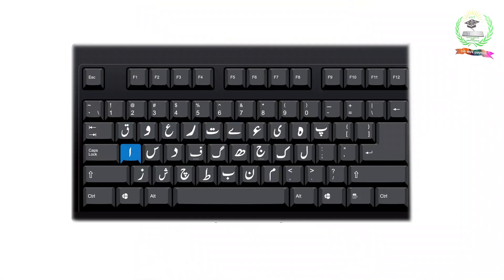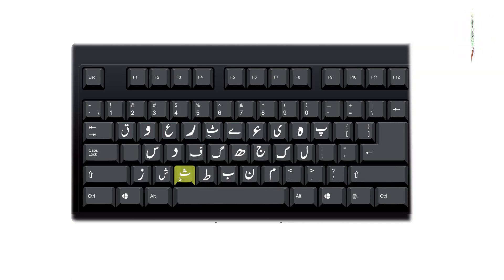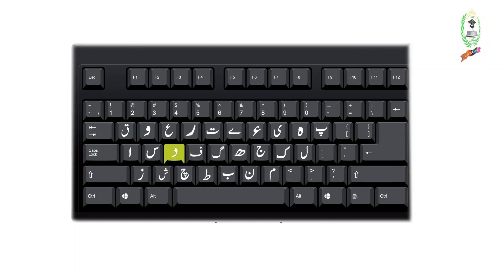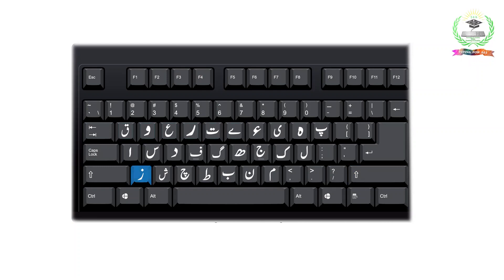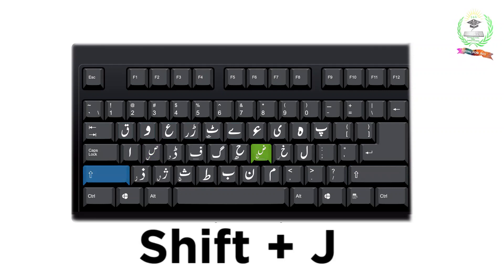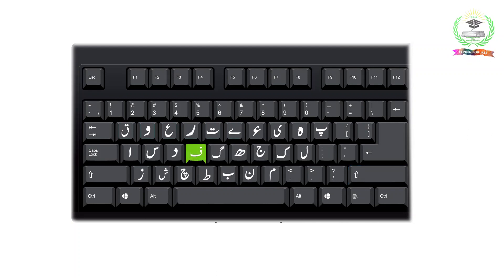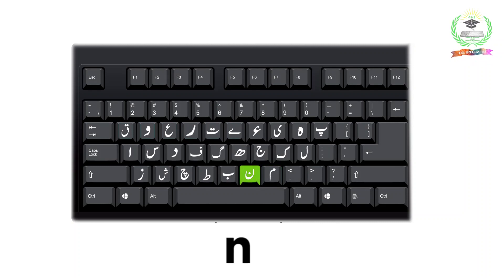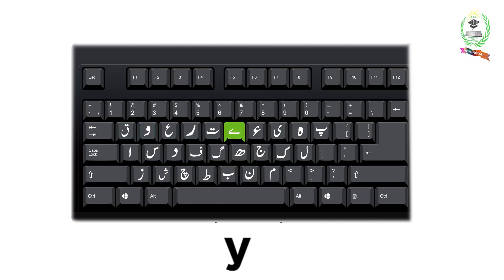urdu phonetic keyboard | typingforall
I Imran, remain interested in domain of typing. In this channel we work under the theory that pencil is replace with keyboard, so we must learn the skill touch typist or keyboarding. Here we share the knowledge of Typing, Uses of Typing, Advantages, Demerits and their solutions, effecting factors on speed and accuracy, great collection of tips & tricks, calculating rules of typing speed and accuracy. As we know that the world becomes digitalize so we must update ourselves accordingly. So please stay with us for learning keyboarding for saving precious time, earn money and obtaining reputable position in the world.

Feature of the Channel/Video

In this platform typing for all, Here, I adopted this policy. I’m sure that such a great collection of beginners typing tips can not be found at one place.

I try my best to describe key points of video lectures in description section in text form.

I’m also trying to provide key points for one screen shot. If any one wants the summery of this lecture then they can take screenshots of key points. These screen shots sum up the entire lecture (انشاءاللہ)

I divide the typing into 3 parts, these are

1. Typing tips for biggerners
2. Typing tips for intermediates
3. Typing tips for Professionals
and a separate video for typist is
Typing that effects speed and accuracy